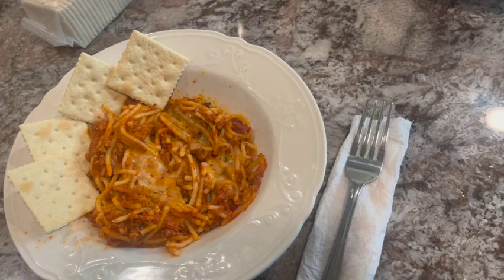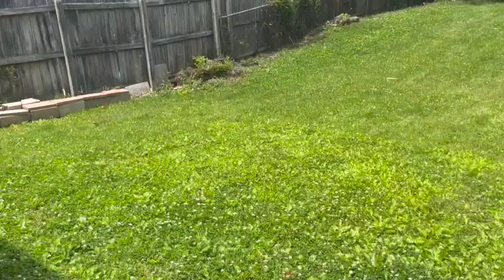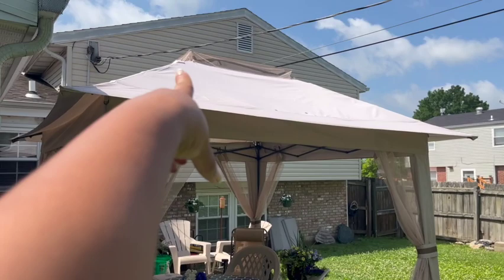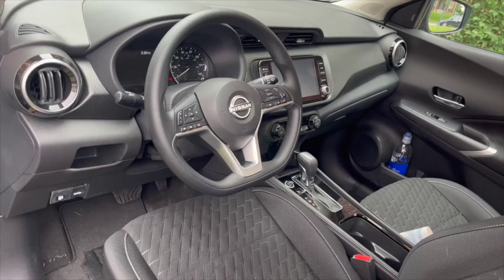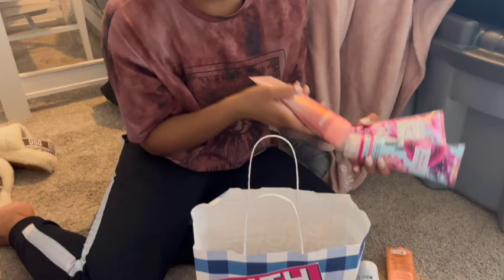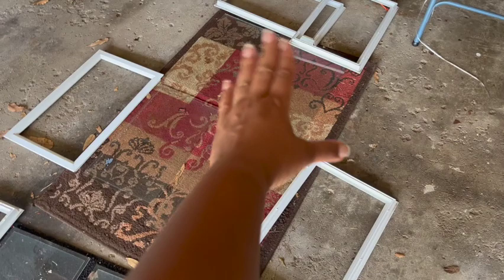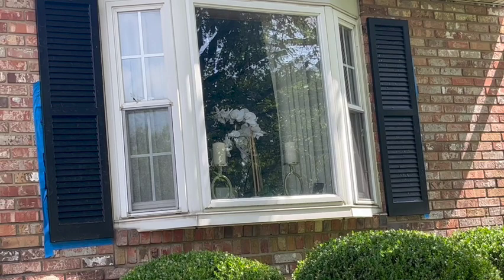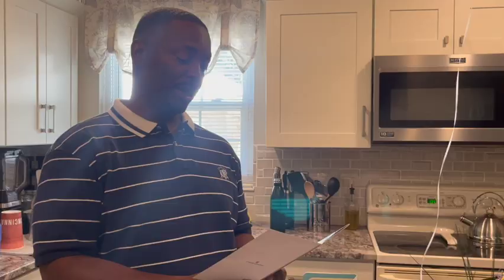BUSY MOM VLOG! Bath & Body Works Haul + BJ's Restaurant Father's Day Dinner + The Storm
Hey Fam, welcome back for another weekly vlog, yes- I'm still trying to catch you up on the crazy month that I missed putting out videos. The garden is still coming along great so I'll give you an updated garden and flower bed tour. Me and Jalyn get caught in a storm on our way to Bath & Body Works for a haul not knowing that at that time my tent was being tossed by the storm, lol. We also have a family dinner to visit with my cousin that came to town and I really loved this strawberry pretzel salad that I'd made once before and I decided to make it for the family. And it's Father's Day and Jalyn treats us all for dinner at BJ's Restaurant, it was delicious.  Annndd… welcome to Tracie's Place! I'm Tracie, and I'm glad you've joined me for my new video! Also thumbs me up... "Like the Video!" LOL It helps me out in getting the video to more people who may want to see videos like these!

Tracie’s Place
Cincinnati, Ohio
                  45240

🎨 Favorite Colors ~ Mauves & Pinks
🧵Hobbies ~ DIY's, Food Lover, A Little Shopping & Traveling
💇🏽‍♀️ Hair Units In Video
- Manhattan Style EZ-BAND Wig ~ "SARA" #2
📸 For Filming ~ iPhone 7 Plus & New iPhone 13